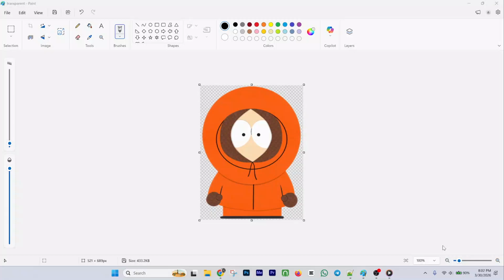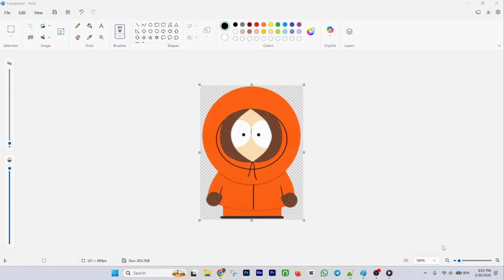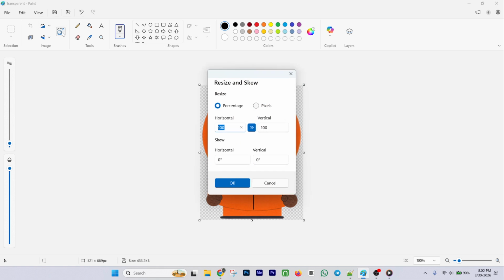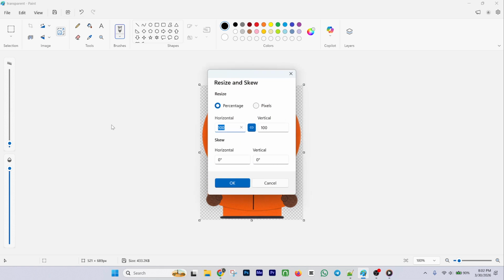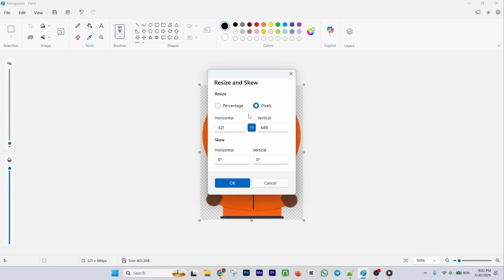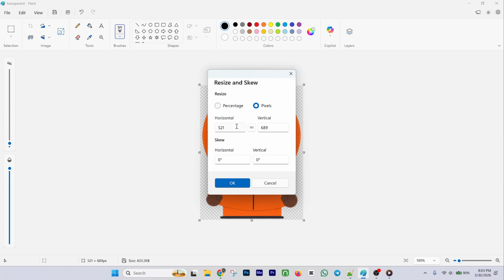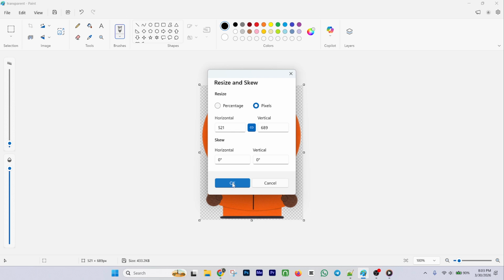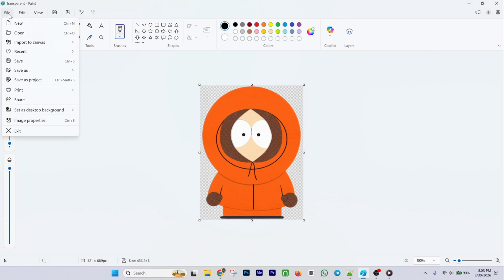How to Resize an Image in MS Paint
In today's video i'm going to show you how to resize an image in ms paint, easy and simple tutorial to follow.